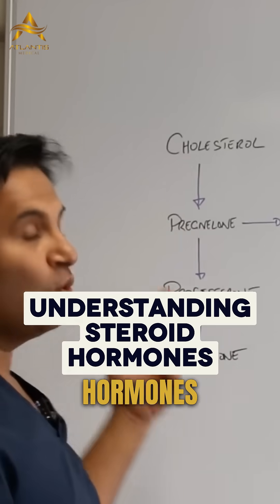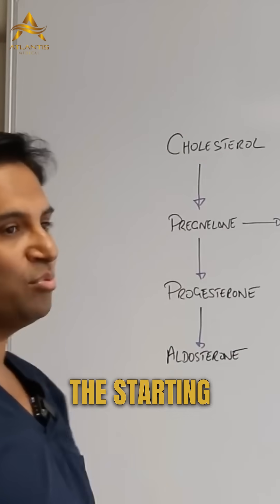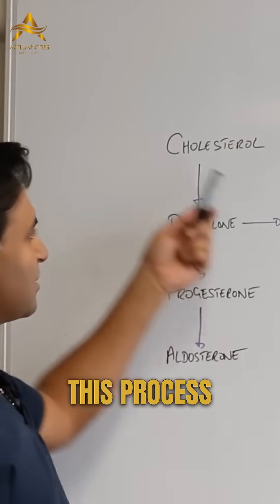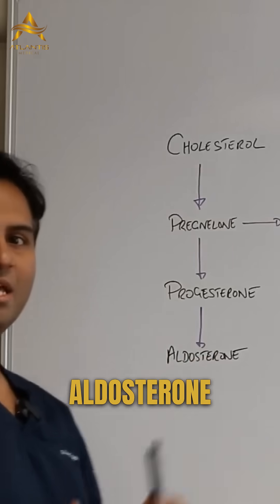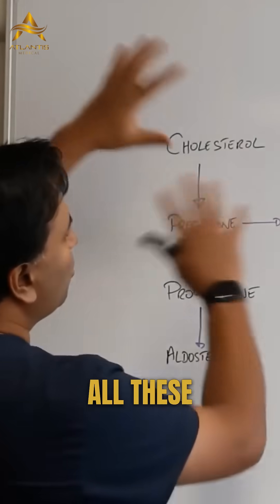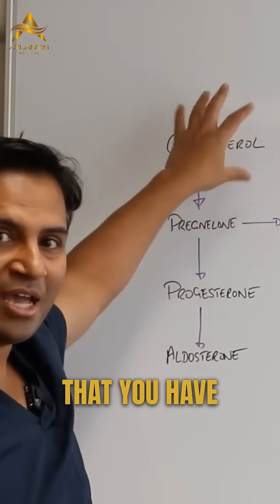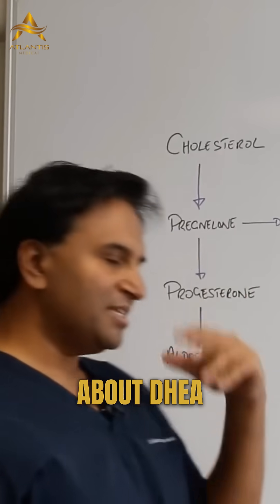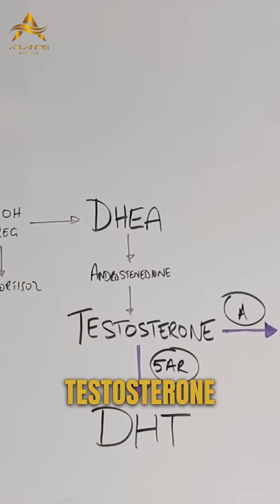Understanding Steroid Hormones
Your morning cholesterol meds might be impacting your hair. 1 in 4 hair loss cases link to hormone imbalance. Have you checked yours?